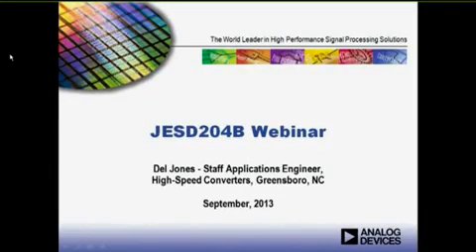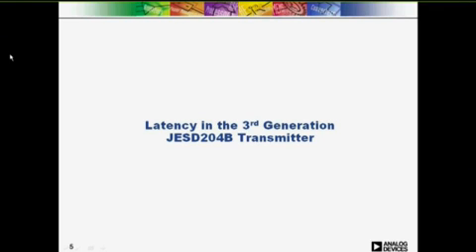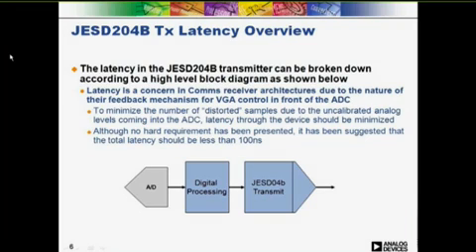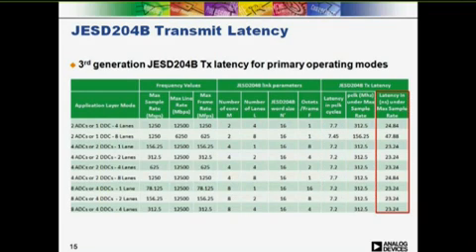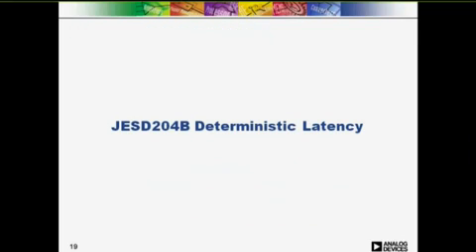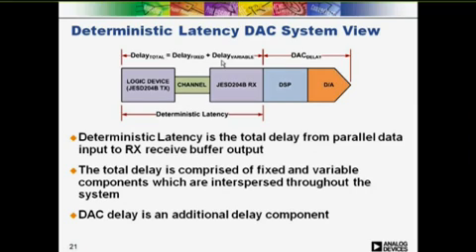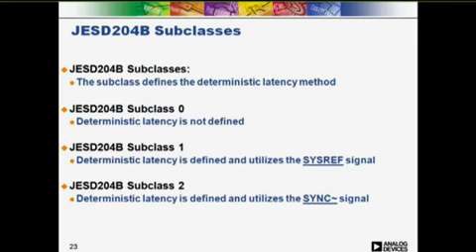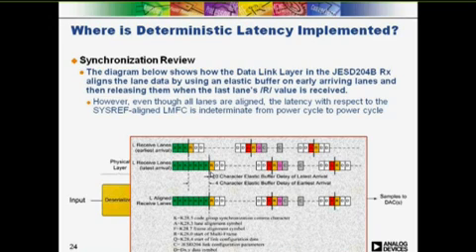JESD204B WEBINAR – Physical Layer – Deterministic Latency and Multi-Chip Sync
Session 4 of ADI’s JESD204B webinar series discusses Deterministic latency and multi-chip synchronization and how they have been implemented into ADI’s converter products.